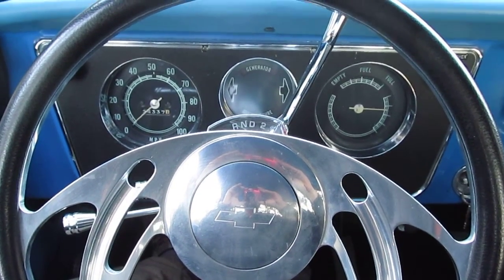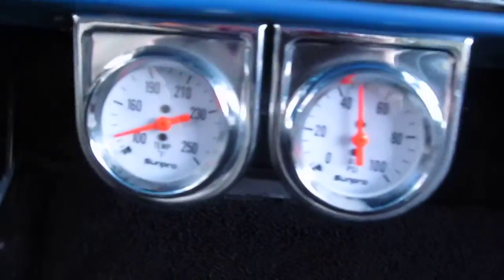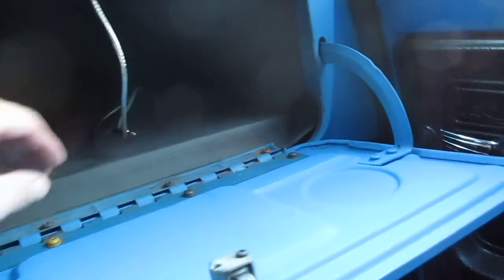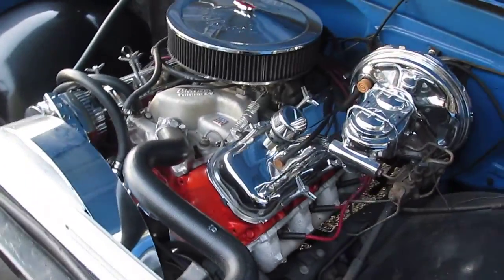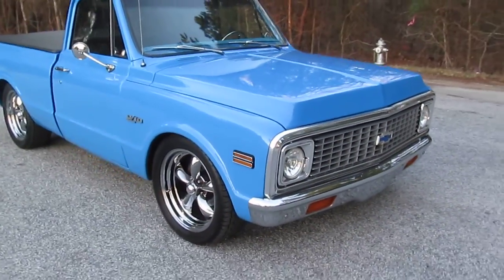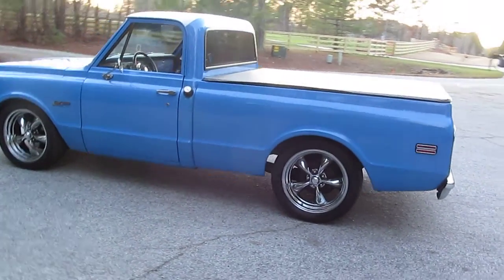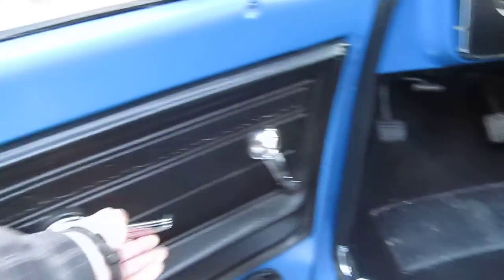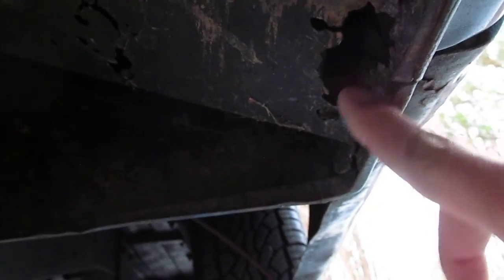1972 Chevy C-10 454 V8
Check out peachtreeclassiccars.com for all of the details.